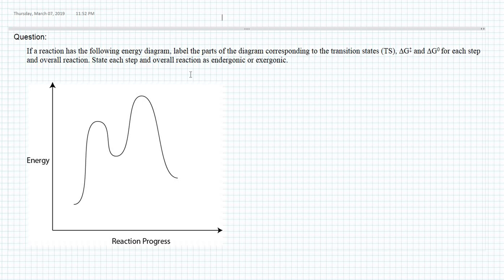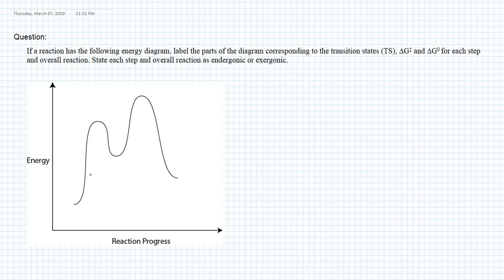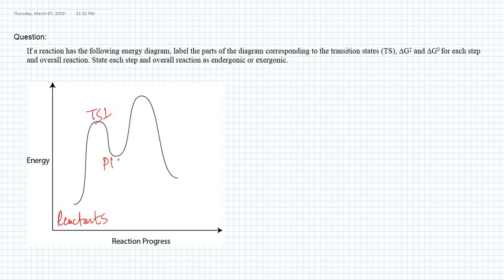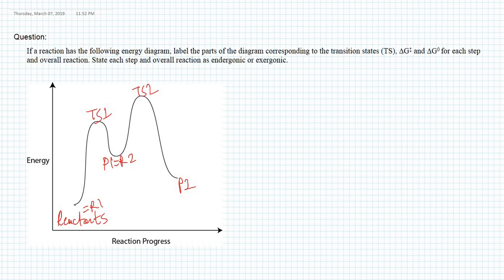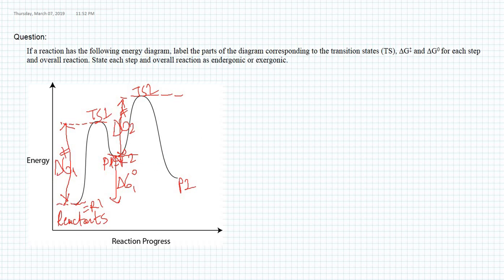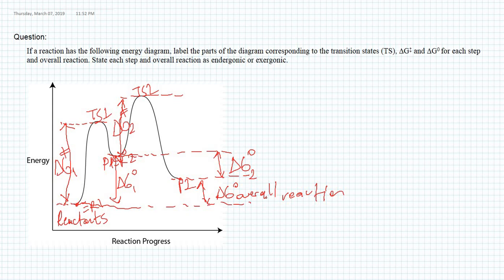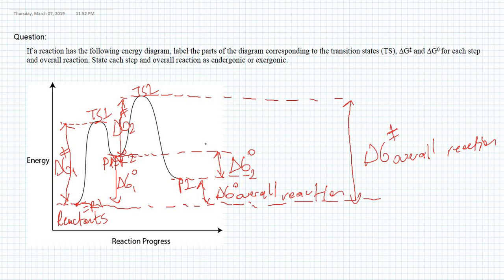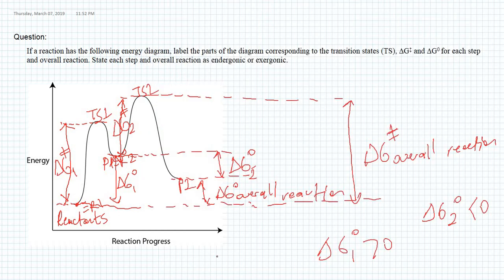Energy Diagrams, Activation Energies, Gibbs Free Energy Change